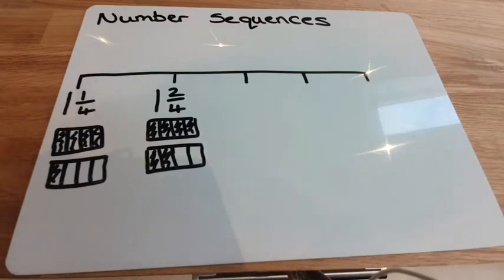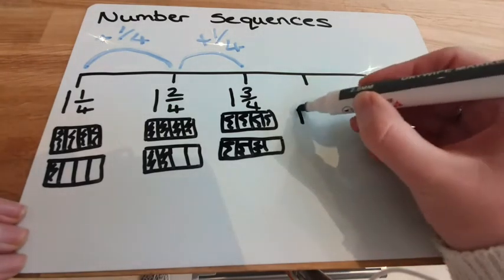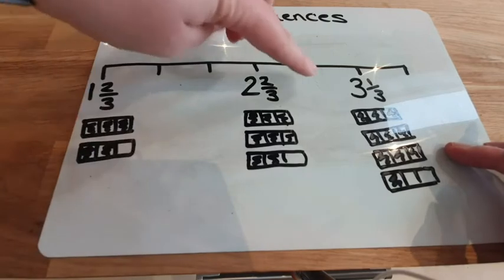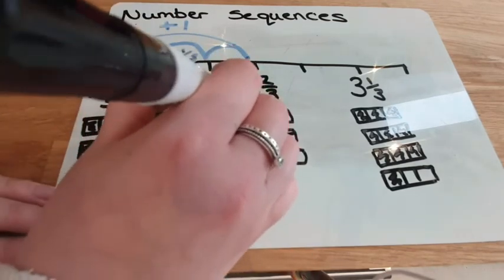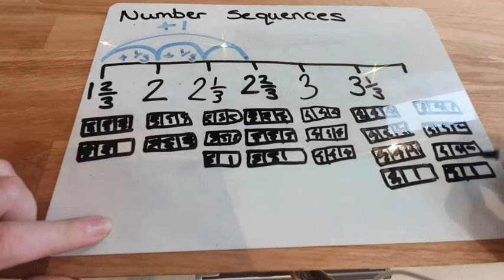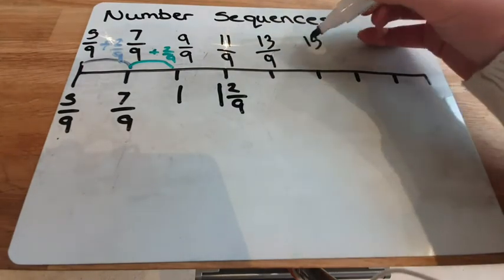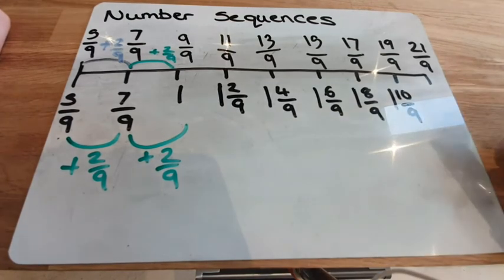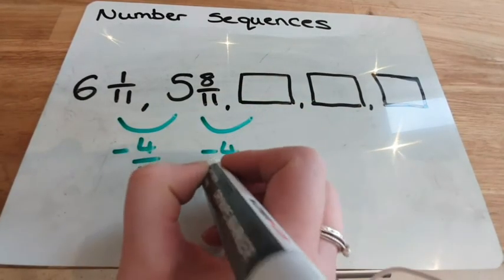Maths | Number Sequences Involving Fractions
Oscott Manor School is a community school for young people aged 11-19 with autism as their primary diagnosis and an education, health and care plan in place. We welcome visits from prospective parents.